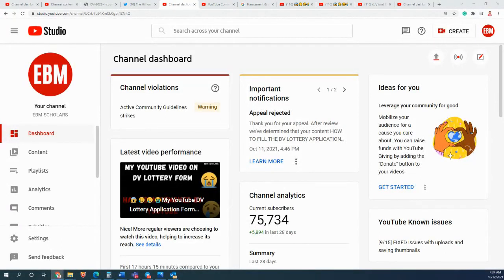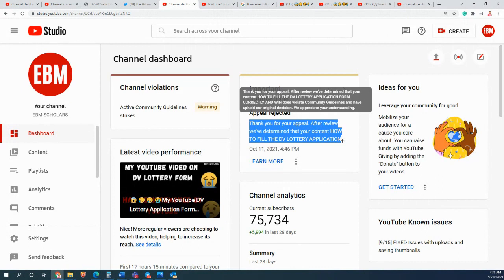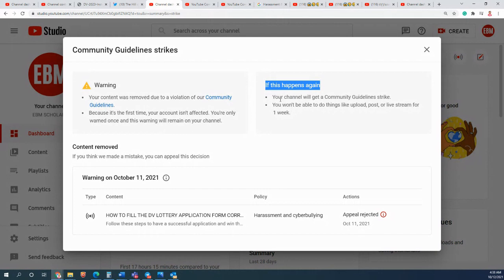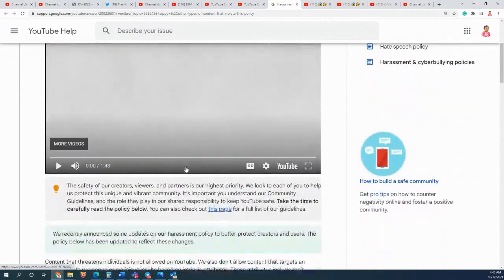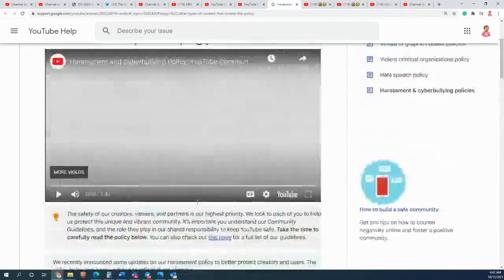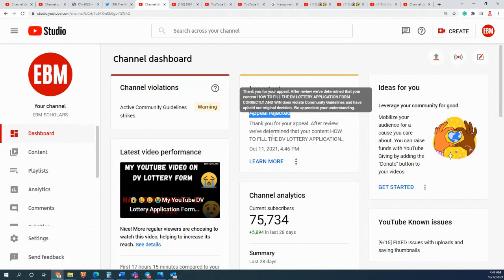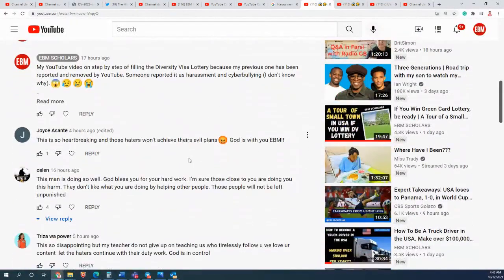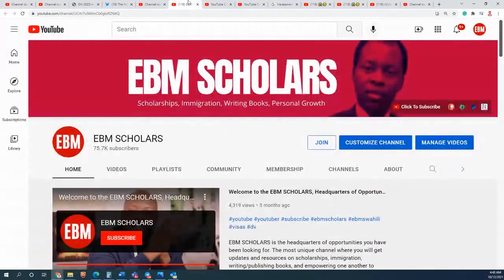😱😥😢😭DISAPPOINTED, APPEAL REJECTED: GREEN CARD LOTTERY APPLICATION 😱😥😢😭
I am done with this, let's move on with other things 😱😥😢😭

For a donation to EBM SCHOLARS, please use the link below or the Paypal Button on the right-hand corner of the banner